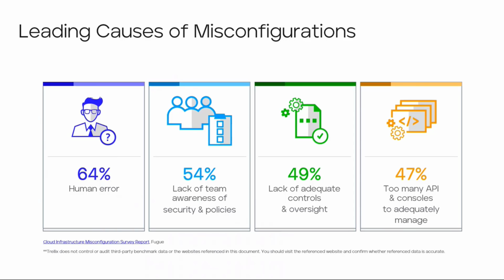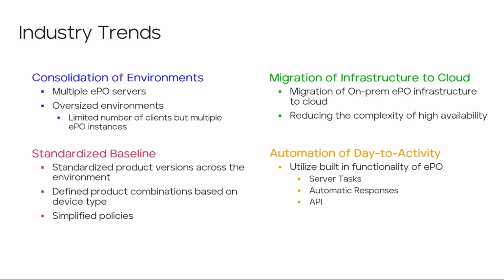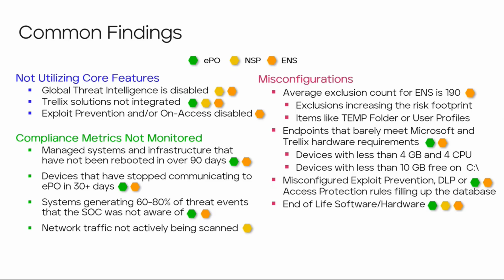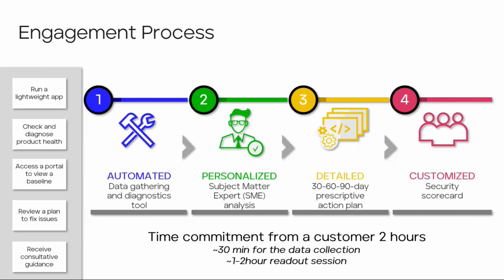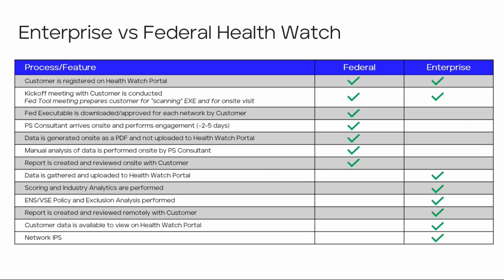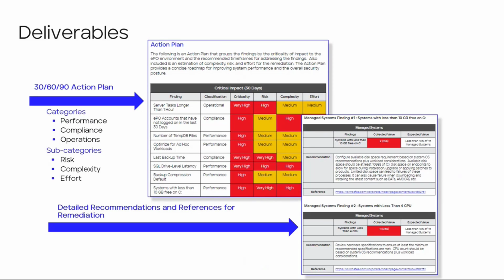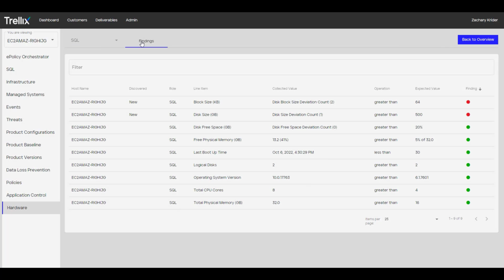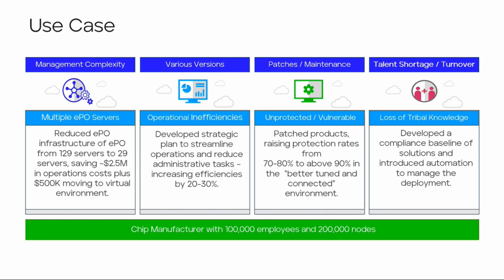Optimize Your Trellix Environment with Diagnostics and Reporting with Health Watch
Security technology and risks are ever evolving, and the velocity of new threats is moving faster than ever before. As new tools and technologies are added to your security infrastructure, your Trellix ePolicy Orchestrator (ePO), Trellix Endpoint Security (ENS), Trellix Data Loss Prevention, Trellix Application Control and Trellix Network Security Platform (NSP) environments often go unmanaged due to a shortage of skilled IT staff and/or lack of time or product training. Join Trellix experts, Zak Krider and Mike Meikle, who will discuss how the Trellix Health Watch Service can proactively help you achieve a consistent, up-to-date, and optimized environment.